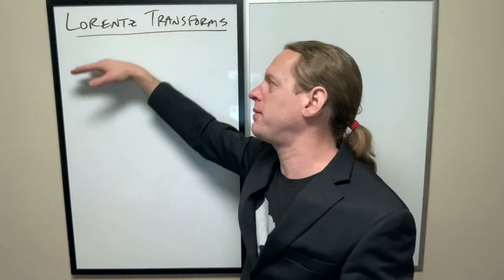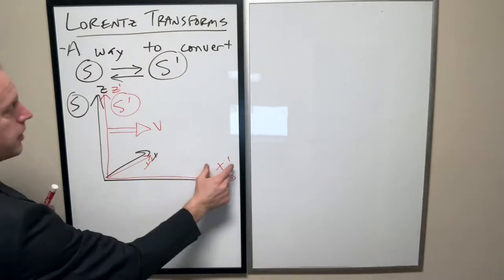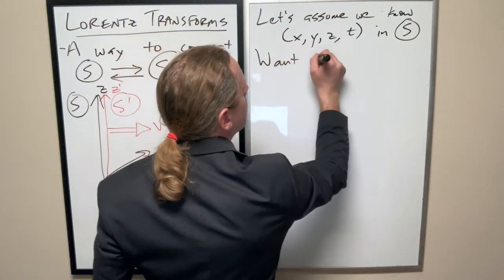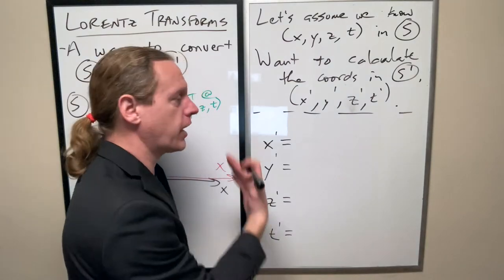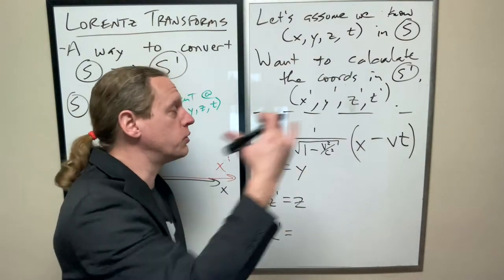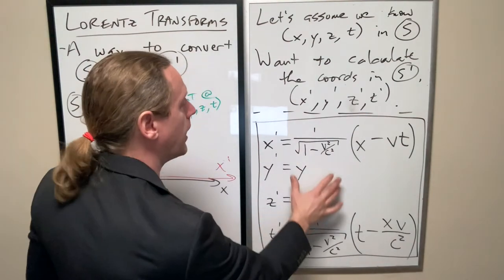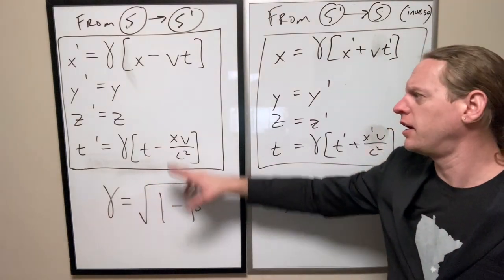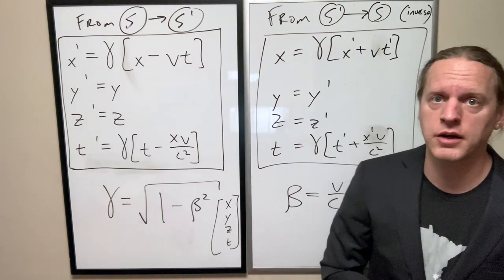SR_Lec1e: Lorentz Transformations